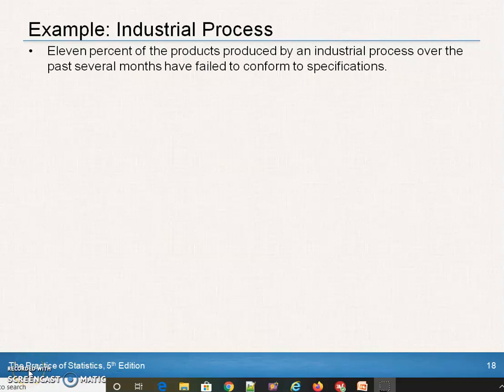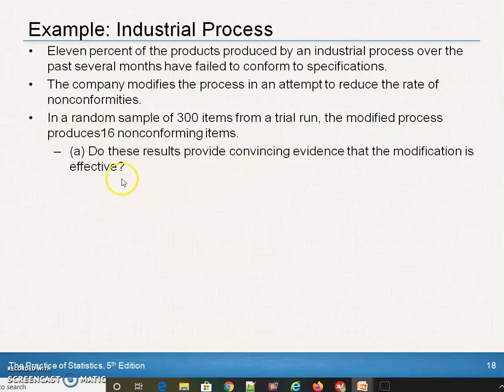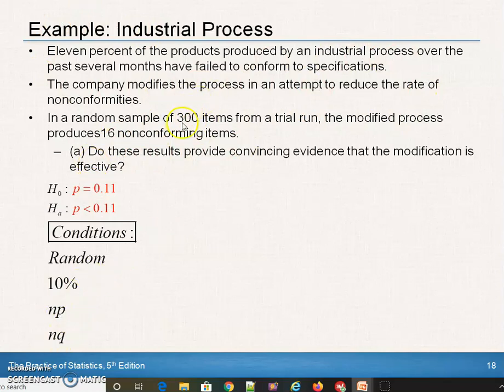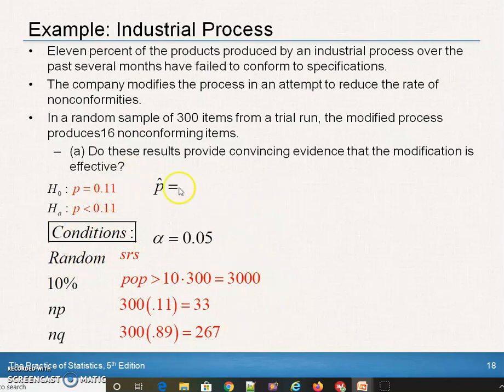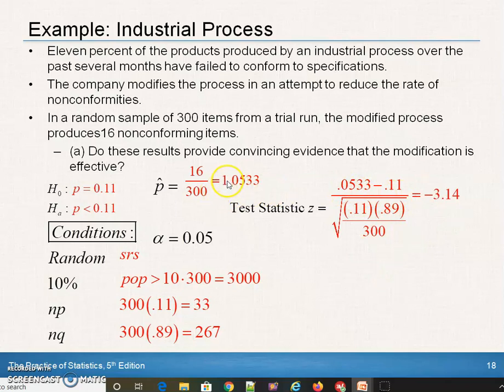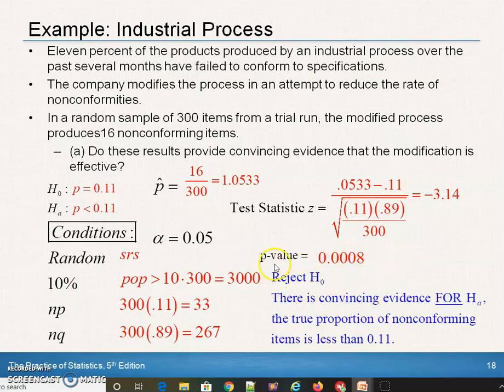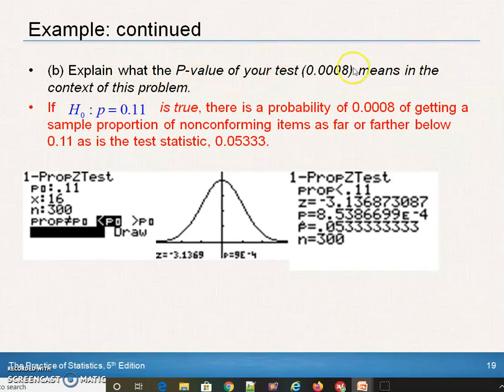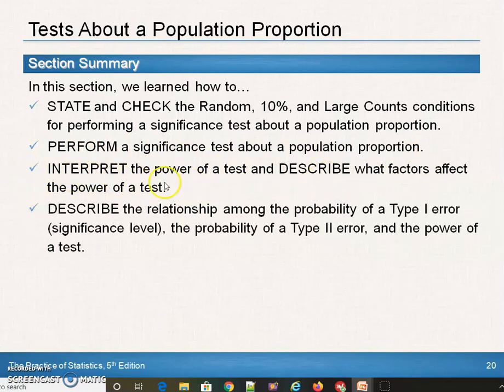ProbStat 9 2 b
Significance test for a proportion Part 2